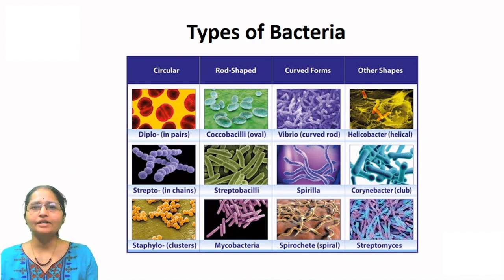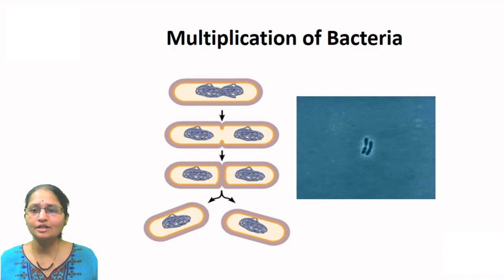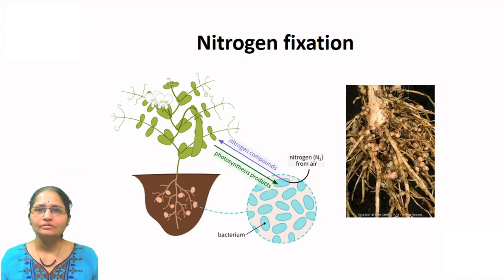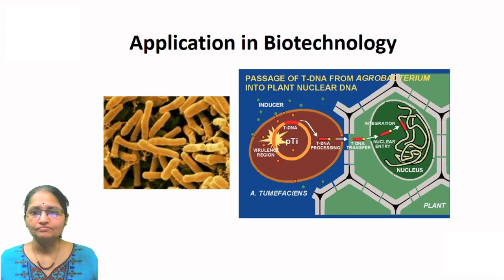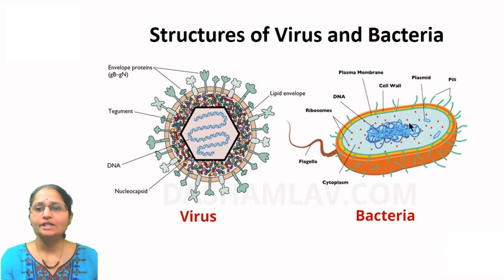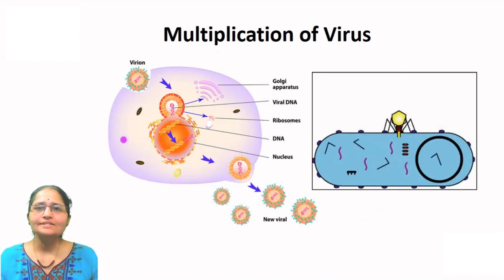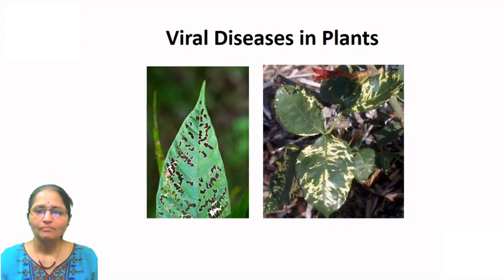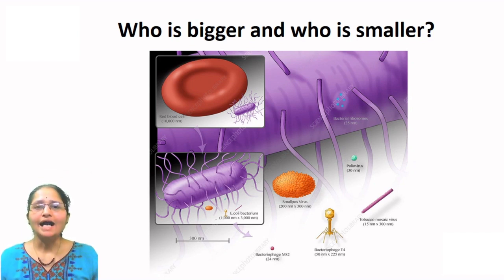🦠 The Hidden World of Bacteria and Viruses! 🔬✨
🦠 Discover the Hidden World of Bacteria and Viruses! 🔬✨
In this fascinating lecture, we dive into the world of the tiniest living organisms — bacteria and viruses!
Learn about their structure, types, uses, and diseases they cause — all explained in a simple and exciting way that's perfect for school students.
Find out how these microscopic creatures can be both our friends and our enemies, and how they impact our lives every day!

🔍 With the help of amazing visuals and real-life examples, understanding the world of microbes has never been easier or more fun! 🌟

🚀 Want to explore more and become a Science champion?
Join our exclusive online concept development courses designed specially for school students!
💡 Build a strong foundation, clear your concepts, and enjoy interactive, activity-based learning.